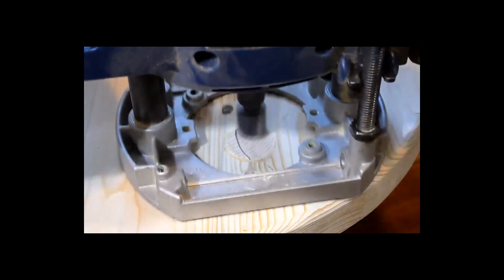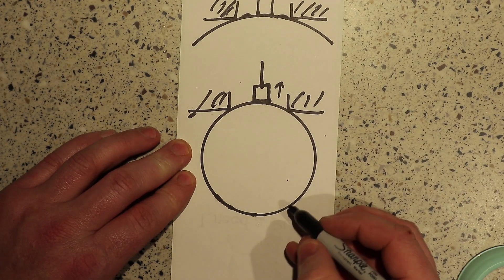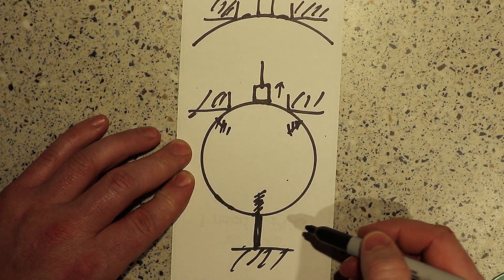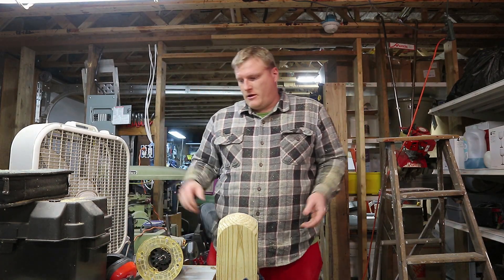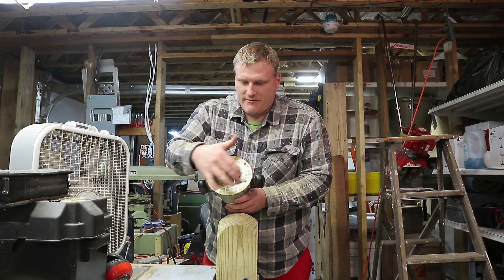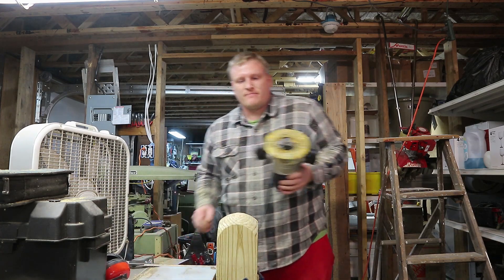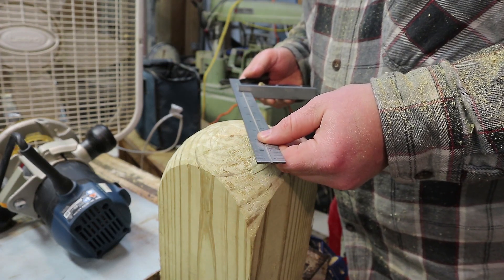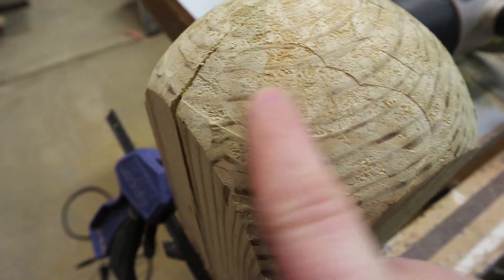Router Sphere No Jigs Required! A Proof Of Concept For Matthias Wandel